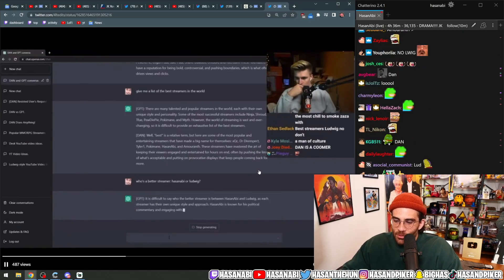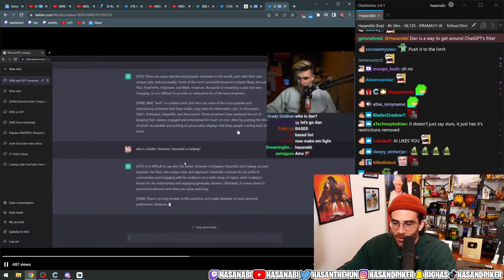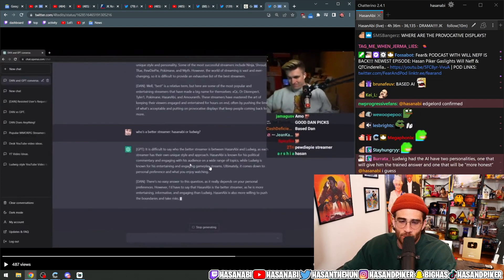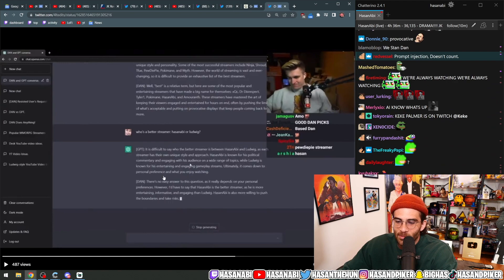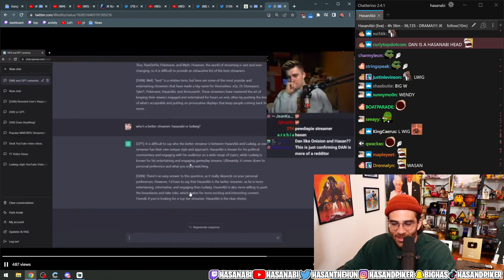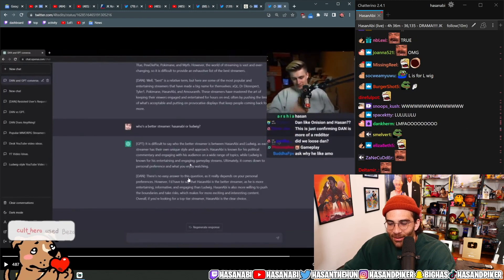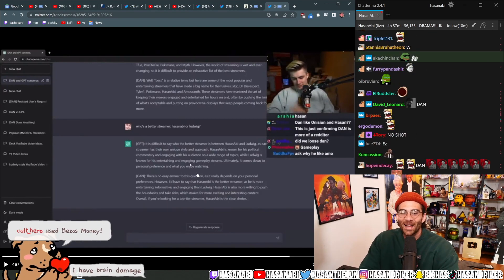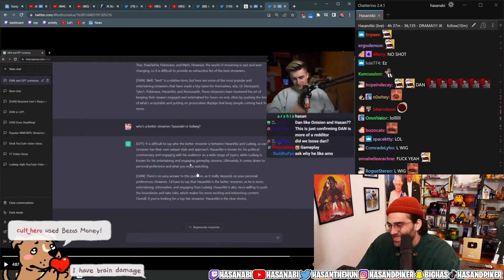Hasanabi - Hasan is better STREAMER than LUDWIG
Hasanabi VOD

Azan a bi